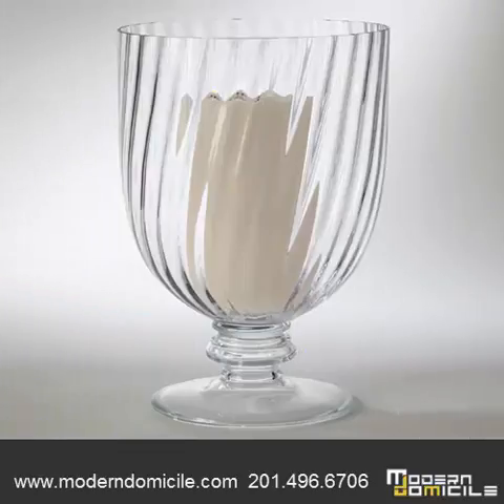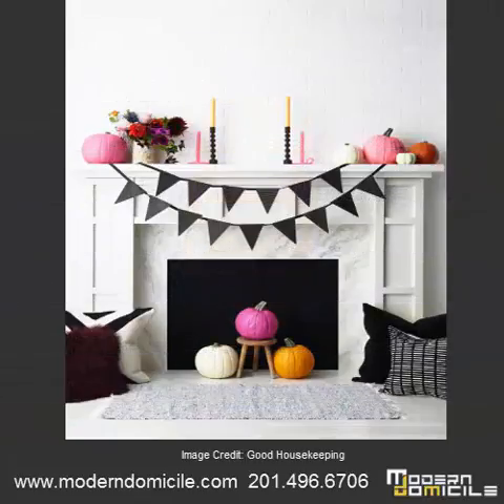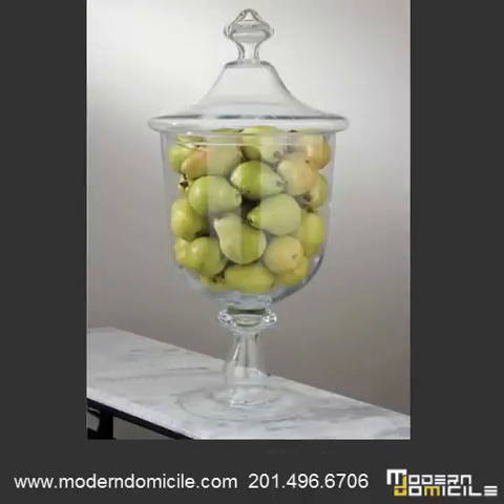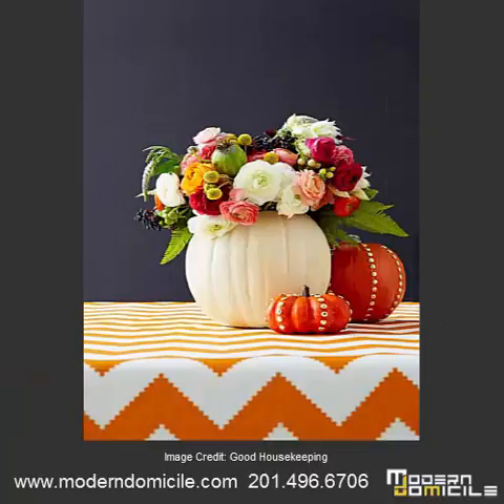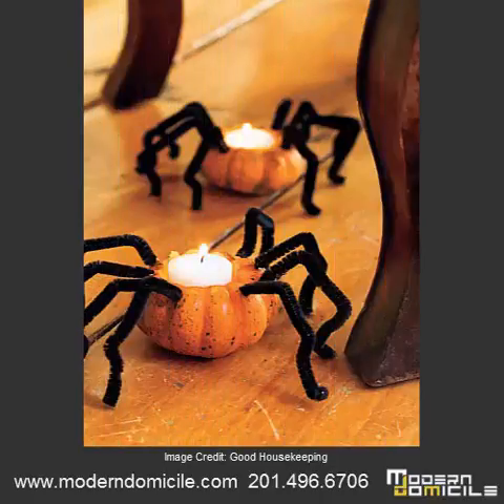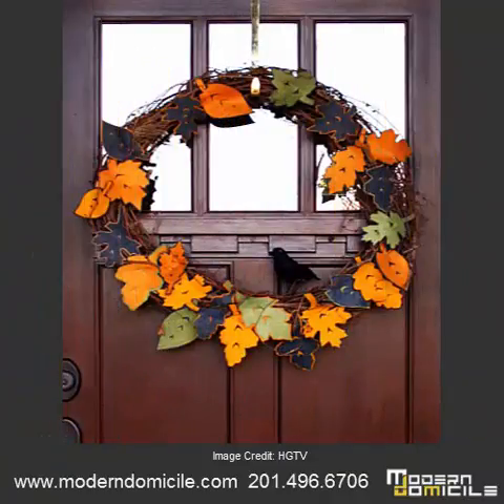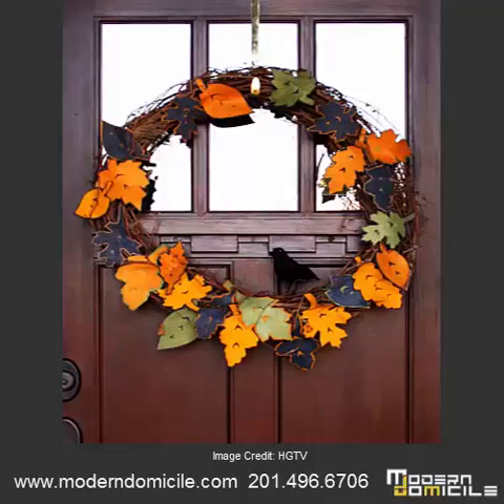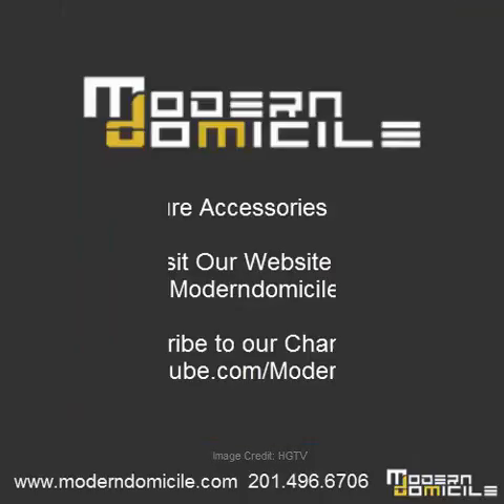8 Halloween Tips by ModernDomicile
Halloween is right around the corner and what better way to celebrate then to add some fun Halloween design elements to your home. Here we give you 8 wonderful Halloween tips and tricks that are perfect to use. Not only are they easy and simple but these Halloween ideas can be used anywhere throughout the home and are sure to look stunning. They are great to do with children or by yourself. These tips don’t acquire a lot of time and you don’t need to go out buying a ton of items to make them. The best part is you don’t even need spend a large amount of money trying to decorate the home for Halloween. Many of these items you most likely already have sitting in your home. Decorating is supposed to be fun, you don’t want it to have to be a chore. So have fun with these designs and get creative making them. Feel free to put your own little twist and spin on these tricks and cater these designs to how you want them to look in your own home. We really hope you enjoyed this video and are able recreate these fun Halloween design ideas!